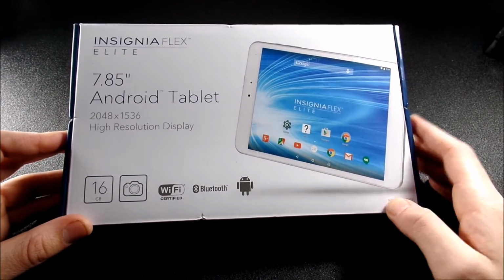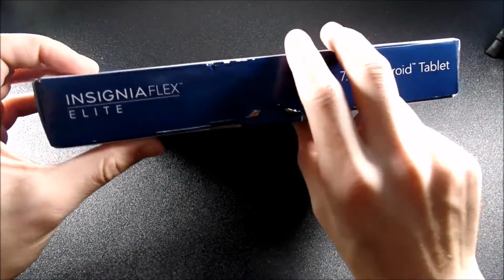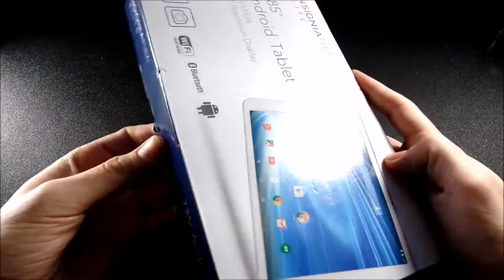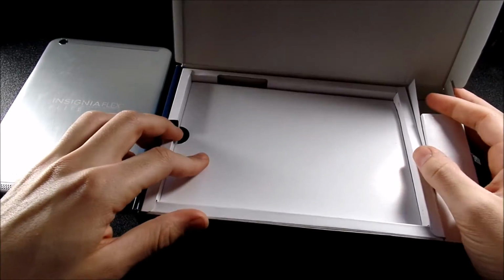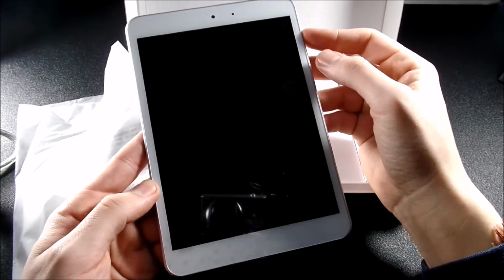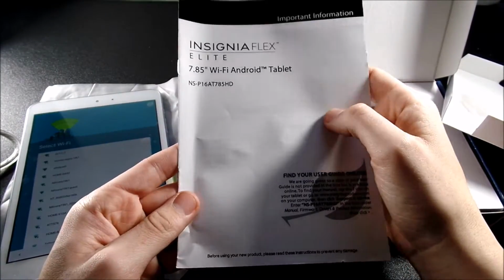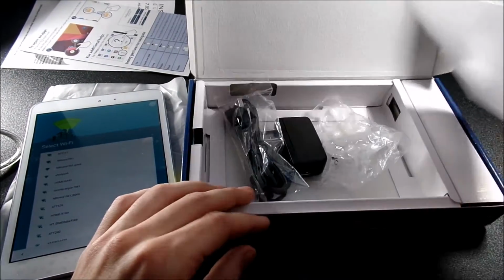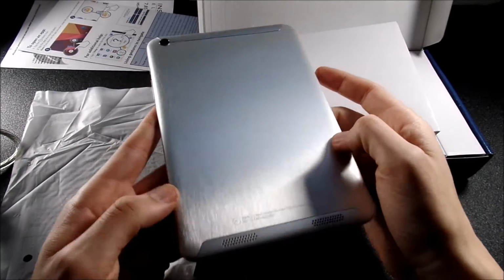Insignia Flex Elite Android Tablet Unboxing!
Hello there and welcome to this unboxing video of the Insignia Flex Elite Tablet from best buy, the reason I am doing this unboxing and upcoming review of this tablet is because not many reviewers out there cover these lower cost devices which thousands of us buy, and we believe it is fair to go ahead and make a review for those individuals interested in picking up a device like this.

Insginia flex elite accessories, cases

Insignia flex 8 mentioned in the review videos below this :)